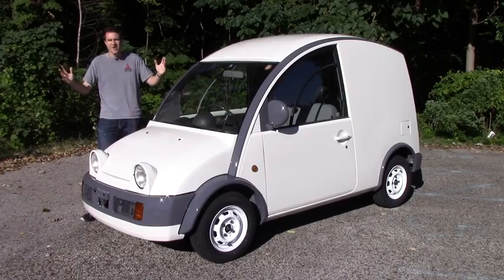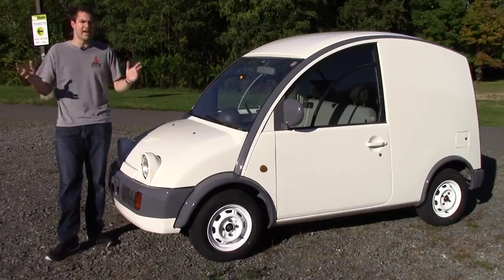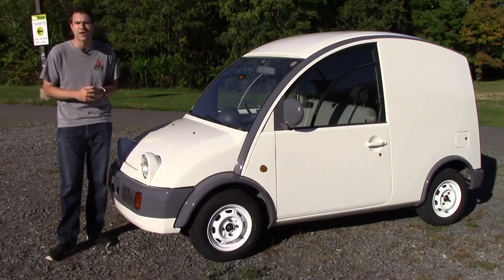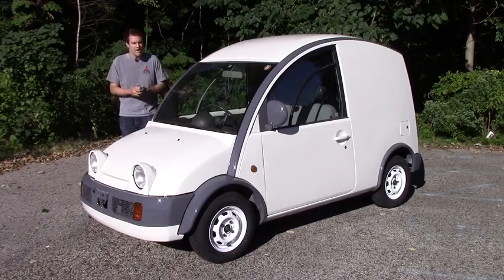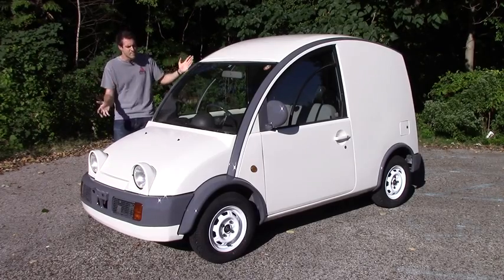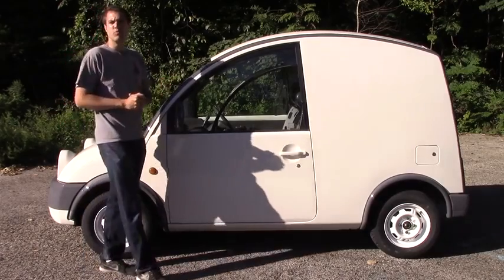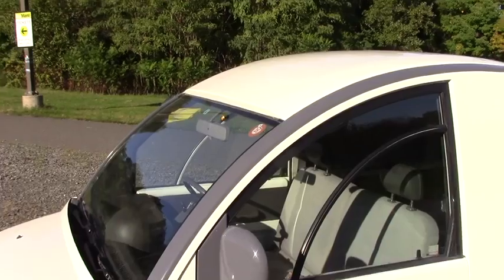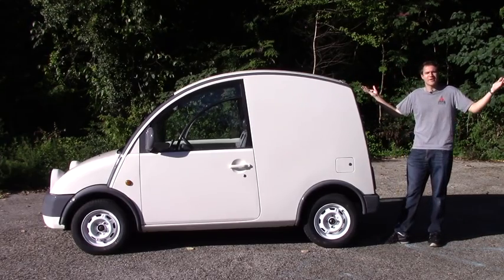I Bought the Ugliest Car Ever Made!